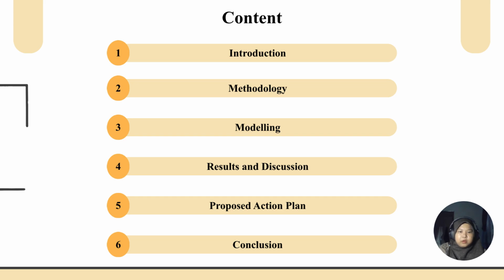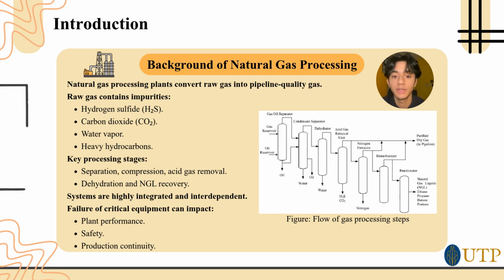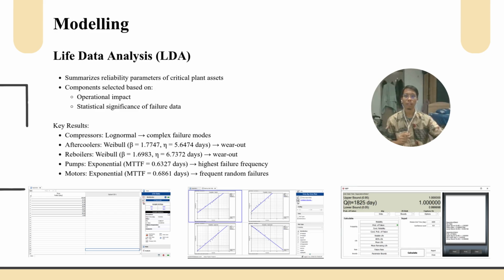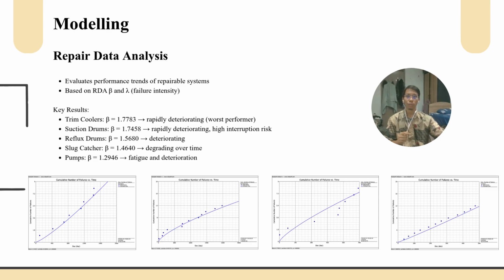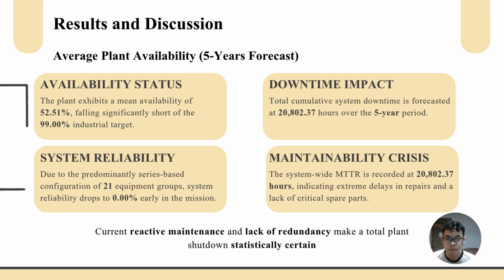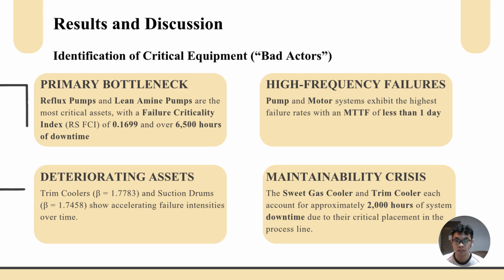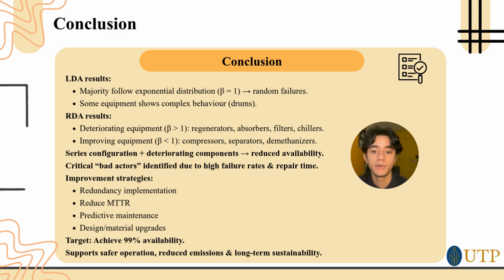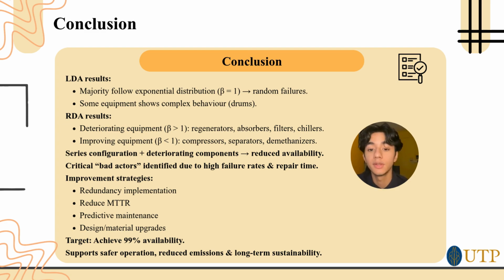RAM Study For A Gas Processing Group 8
MFB4323 Asset Reliability, Availability And Maintainability (RAM)
Group Project
Group 8